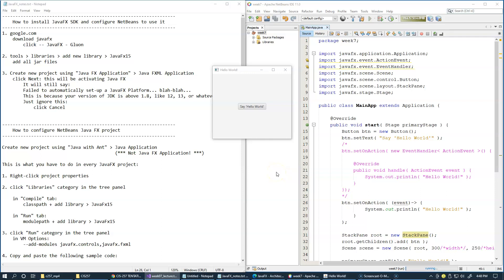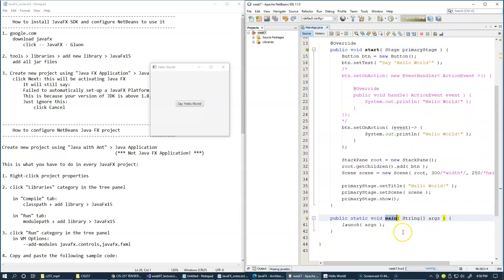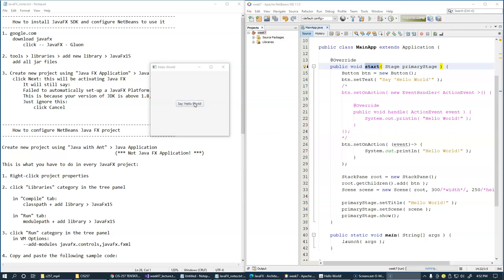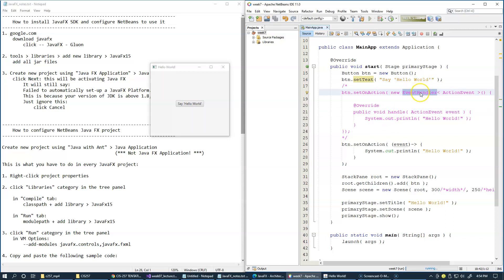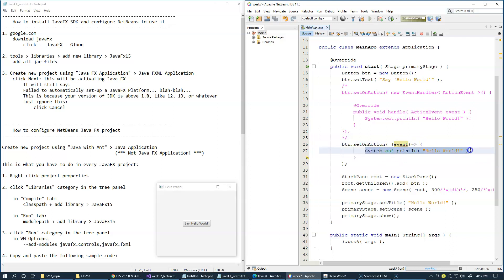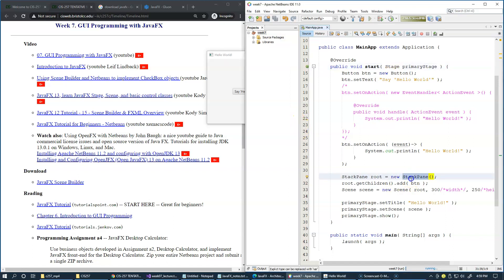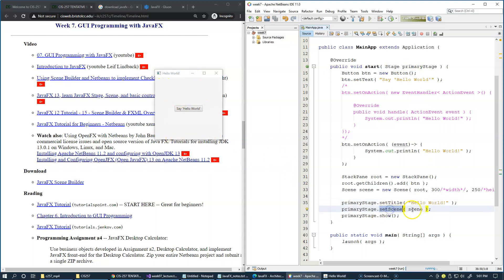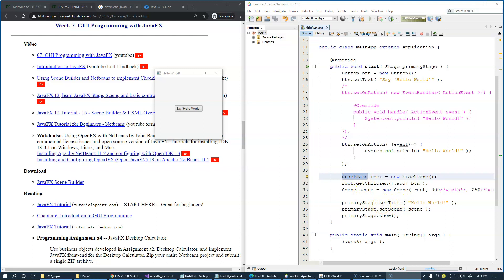7.4 JavaFX Application start() code overview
7.4 JavaFX Application start() code overview